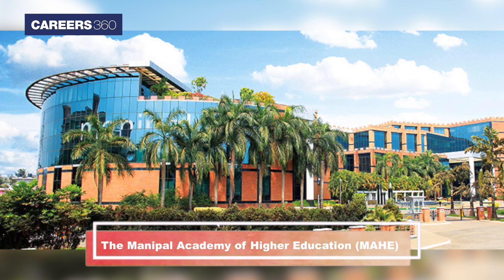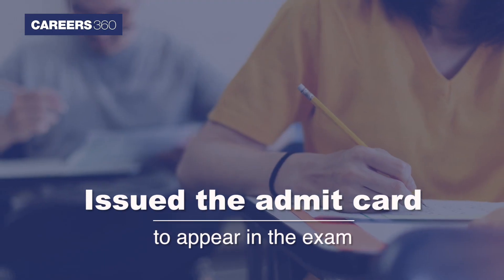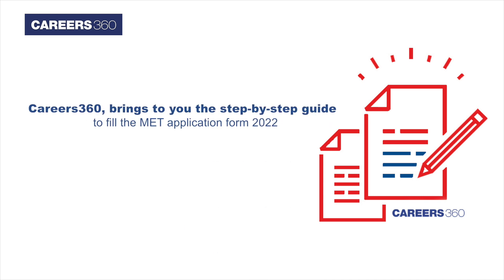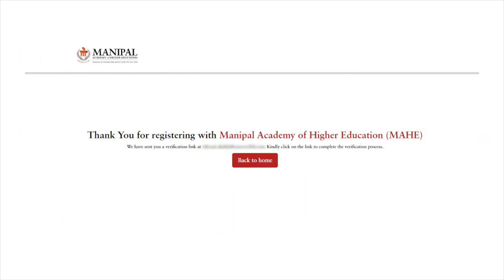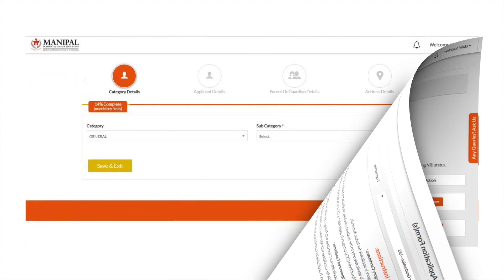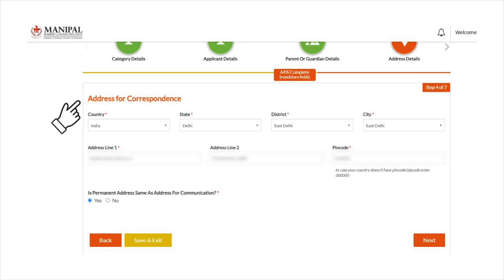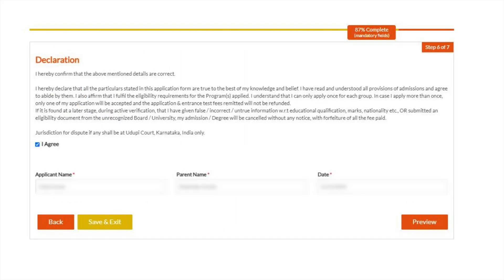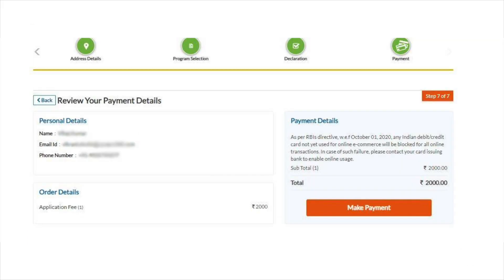How to fill MET Application Form 2022 - Step by Step Process | Manipal University Application Online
How to fill MET Application Form 2022 - The Manipal Academy of Higher Education (MAHE) has started the registrations for the Manipal Entrance Test (MET) for the 2022 session. The Manipal Online Application 2022 form has been released on its official website. Candidates who successfully submit the application form will be issued the admit card to appear in the exam.

While filling the MET application form 2022, aspirants will have to register themselves, fill the application form in detail, upload scanned documents and pay application fee. Careers360, brings to you all the steps to fill the MET application form 2022.

Add program details such as the program level, stream and course as well as the tentative test centre location details. In the next step, add education qualification, school name, board and year of passing.

🔥 People also Search:
met application form 2022
met application form 2022 online
met application form 2022 link
how to fill met application form 2022
manipal university application form
met 2022 application form
manipal met 2022 application form